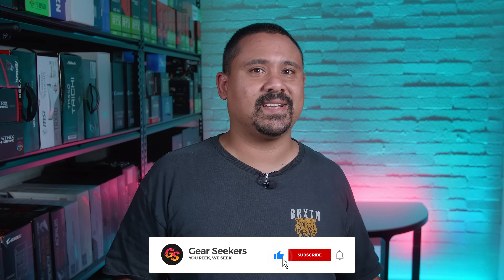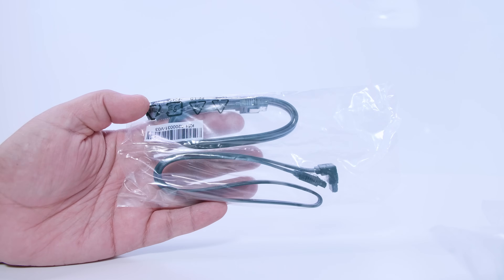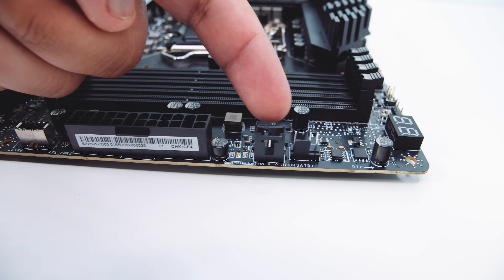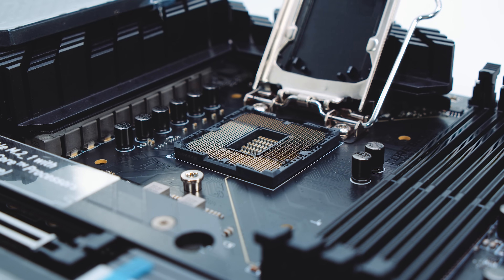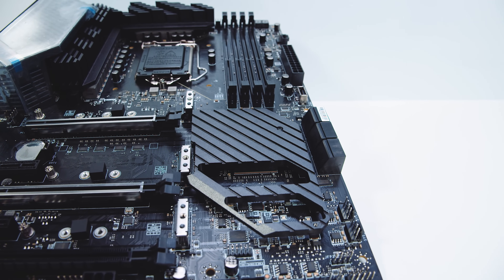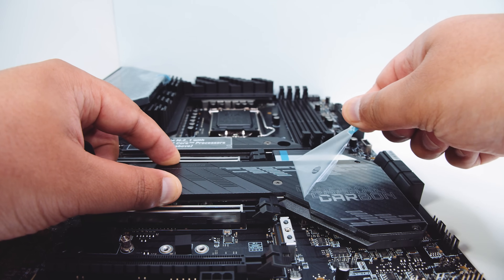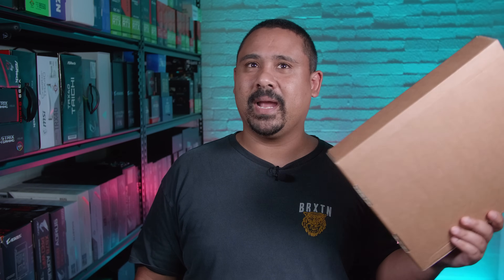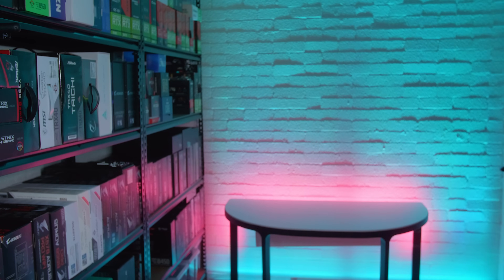Z590 IS HERE... Sort Of - MSI Z590 Gaming Carbon WIFI Preview & Overview - CES 2021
Intels 11th Gen Z590 platform is here. We're getting hand on with a Pre-Production version of the MSI Z590 Gaming Carbon WIFI for CES 2021.
Yes that is smoke from a smoke machine. No I don't vape.

Chapters

0:00 - Intro
0:40 - This Is Not A Review
1:21 - Sort Of Unboxing
3:13 - Overview
9:43 - Cinematic Mode
11:34 - We're Doing CES 2021 From Home
12:17 - Pricing & Availability
13:13 - Lets Hope USB Sticks Are The New Standard
13:37 - We Make The Music
14:03 - Final Words